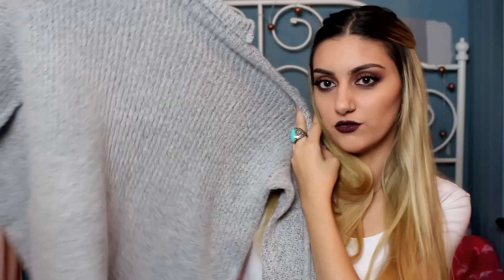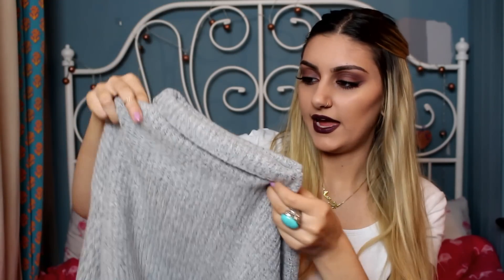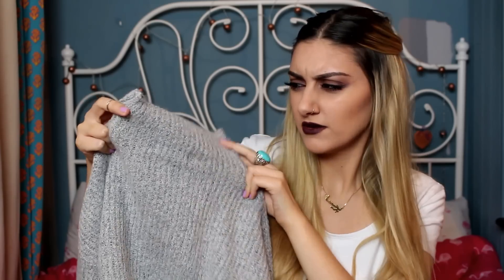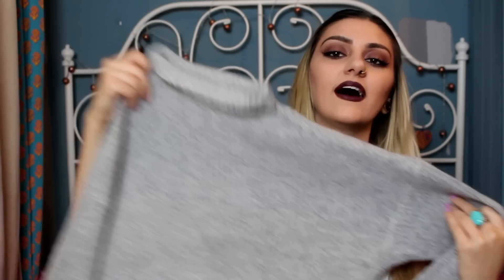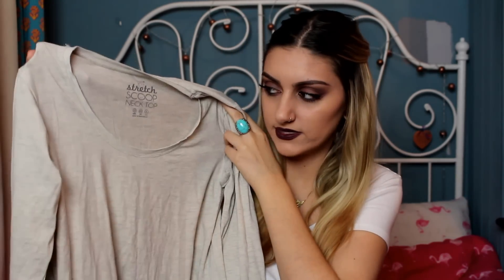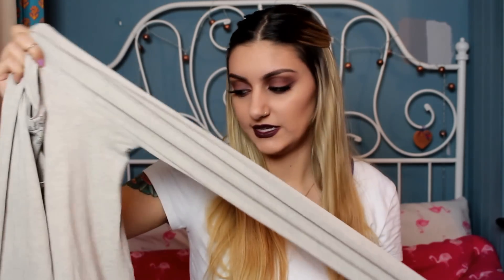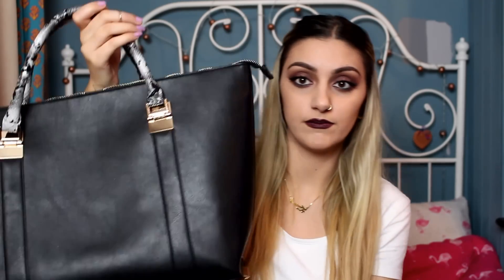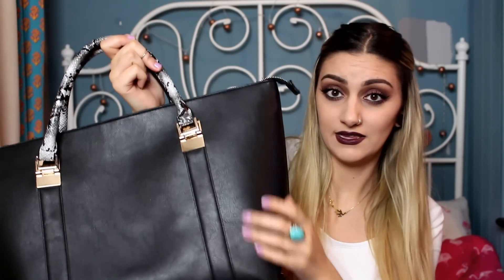Collective Haul | Primark, River Island, Superdrug, Kiko +more | Nov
Collective Haul | Primark, River Island, Superdrug, Kiko | Nov 2015.
A collective haul with fashion and beauty from superdrug, boots, kiko, river island, Adidas and primark! Collective haul for November, i may have another one coming soon too..
I can't remember some of the prices but everything i have shown is still in store, as its a collective haul it means i have collected everything over the past month.